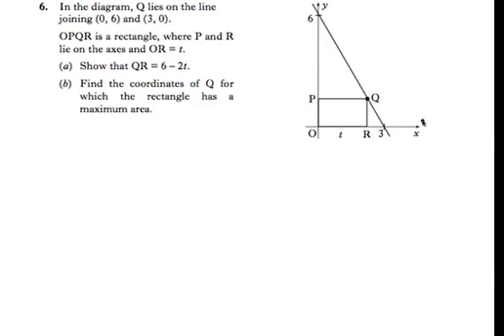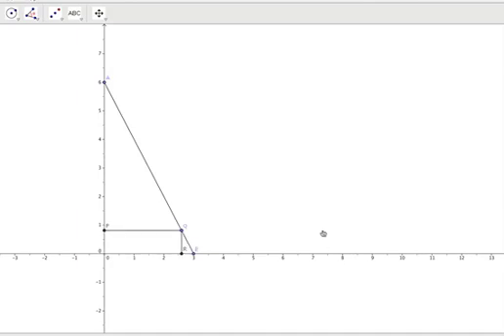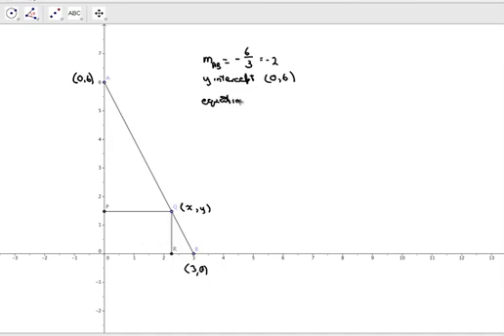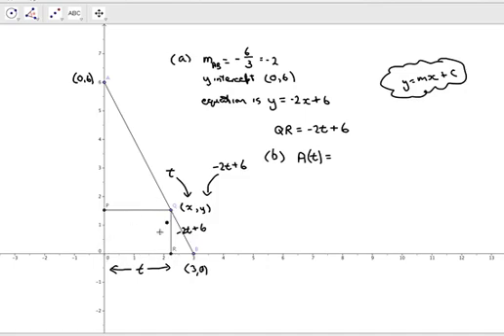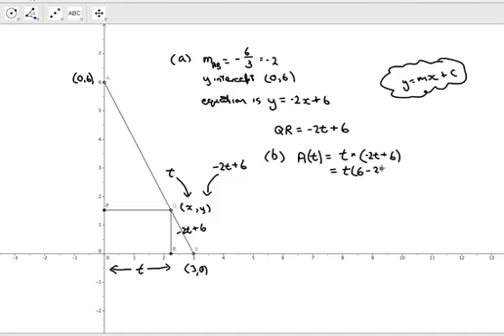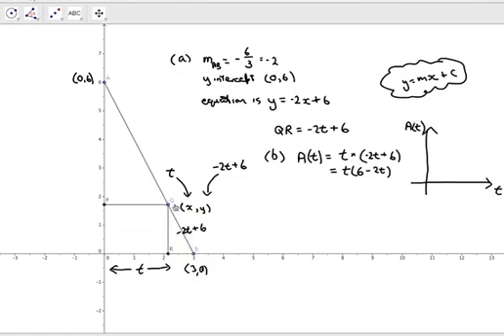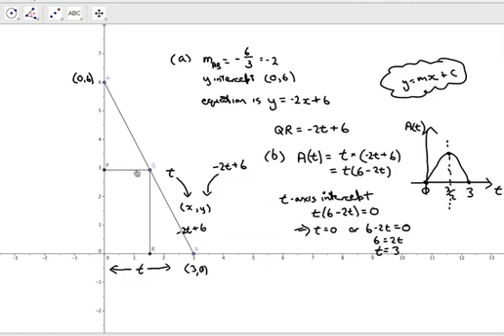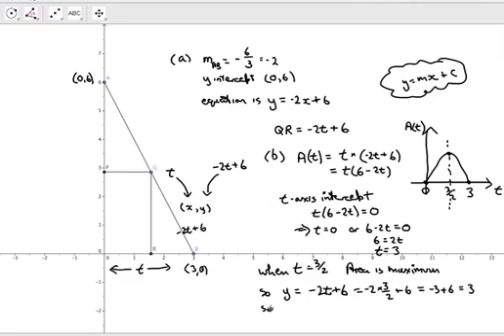Q6 Paper2 2008 SQA Higher Mathematics Past Paper